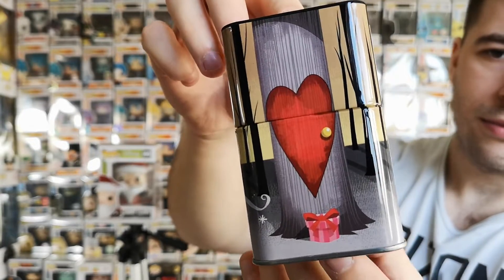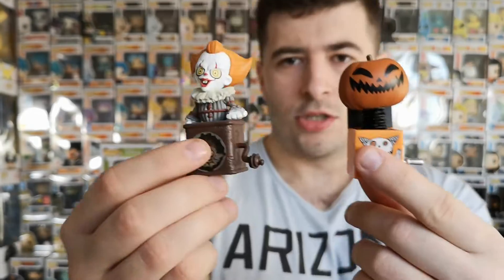Nightmare Before Christmas Funko Collectors Box!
So your boy is back with another Funko video. This time we are unboxing something I am gassed about. It is the Nightmare Before Christmas Funko Collectors box and it has some real gems in there. Couldn't wait to open this so I hope you enjoy this unboxing and until next time. Ciao

Side note I am doing a giveaway for when I hit 500 subscribers and you can watch the video here and how to enter